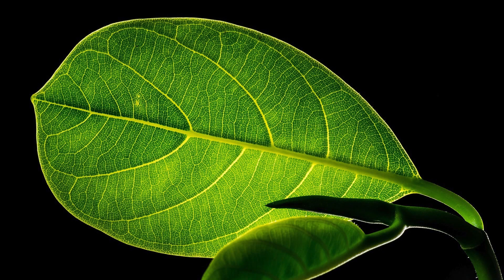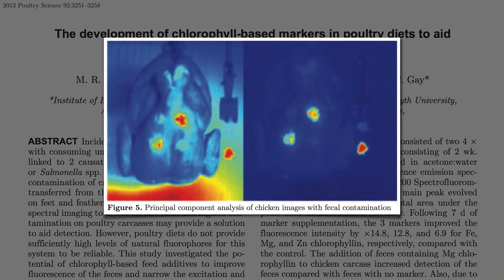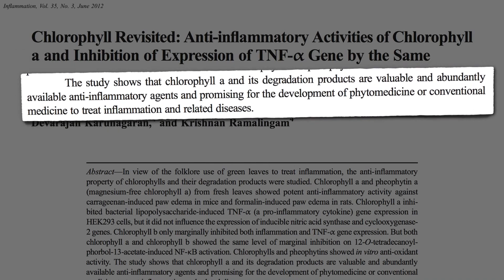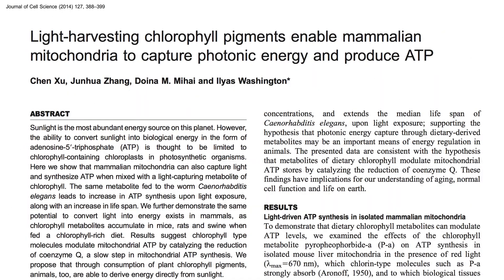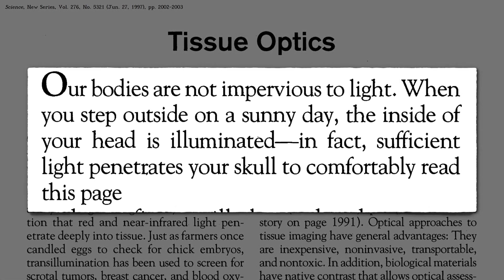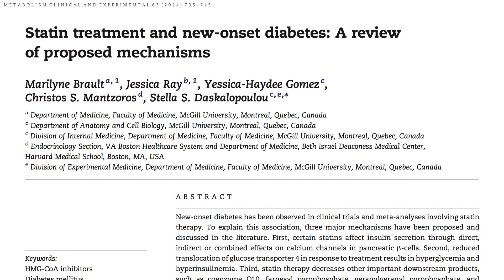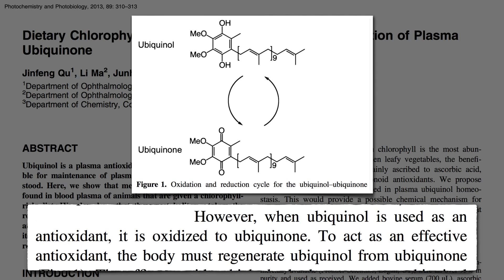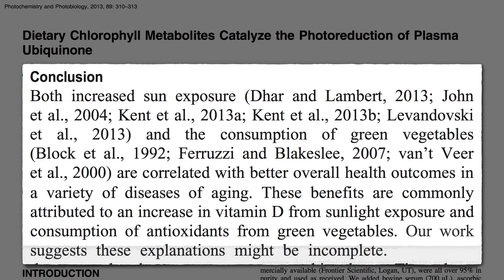How to Regenerate Coenzyme Q10 (CoQ10) Naturally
Chlorophyll in our bloodstream after eating greens may react with wavelengths of sunlight that penetrate through our skin to reactivate the antioxidant Coenzyme Q10 (ubiquinol).

This video has it all: a mind-blowing mechanism, practical applicability, and poop—what more could you want?

Eating Green to Prevent Cancer is the prior chlorophyll video I mentioned.

For more on the potential downsides of cholesterol-lowering statin drugs, see, for example, Statin Cholesterol Drugs and Invasive Breast Cancer and The Actual Benefit of Diet vs. Drugs

Have a question for Dr. Greger about this video? and he'll try to answer it!

Image Credit: Josch13 via Pixabay and Marie Franzen via Wikimedia Commons.